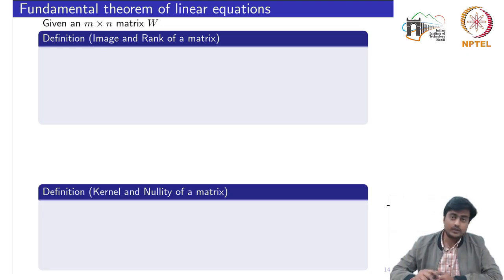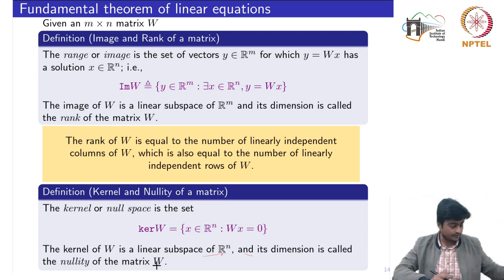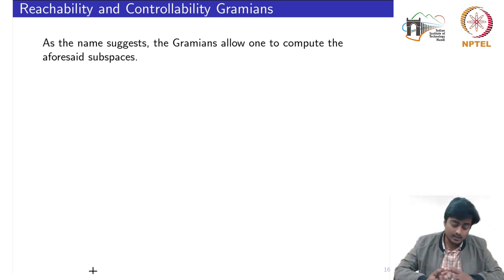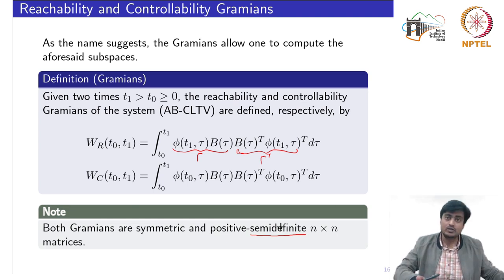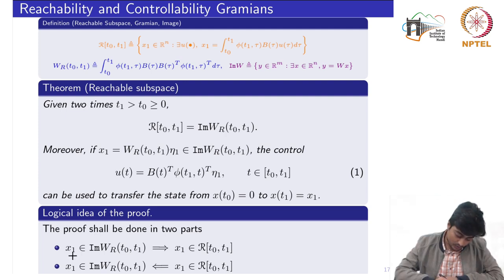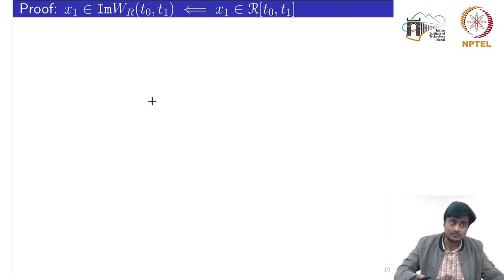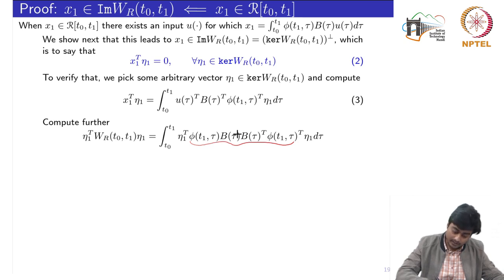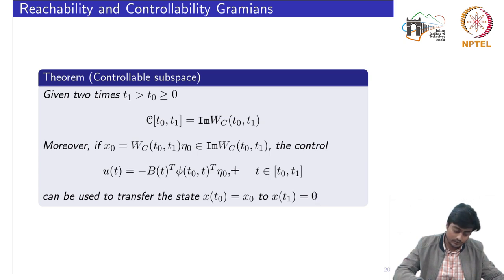REACHABILITY AND CONTROLLABILITY GRAMIANS (Dr. Tushar Jain)